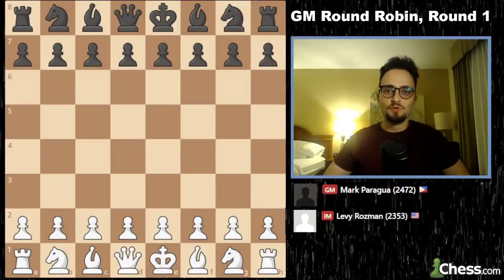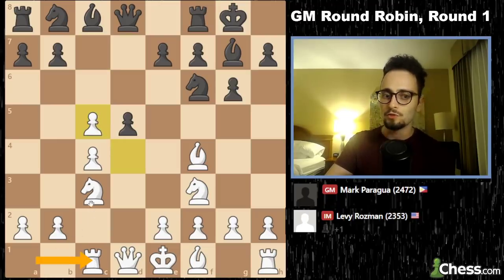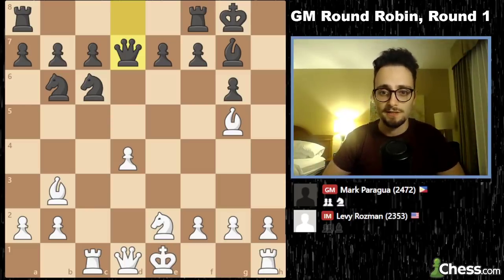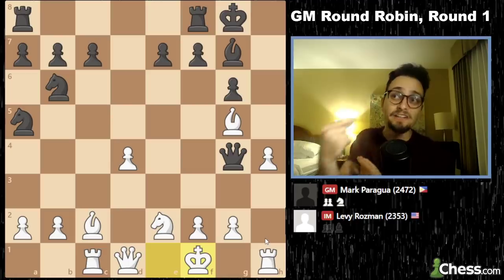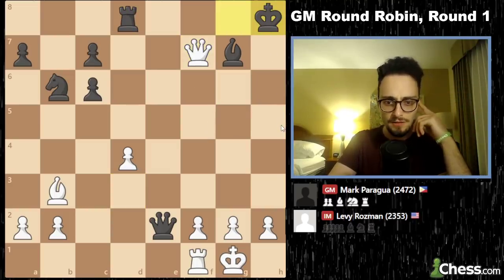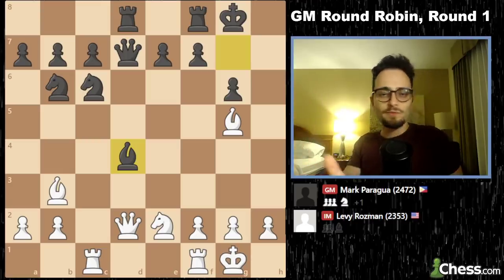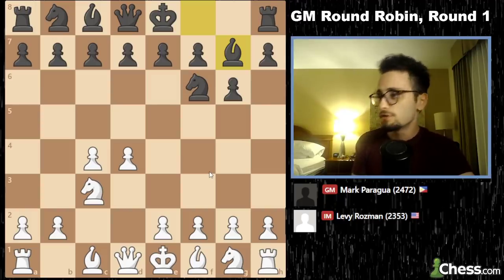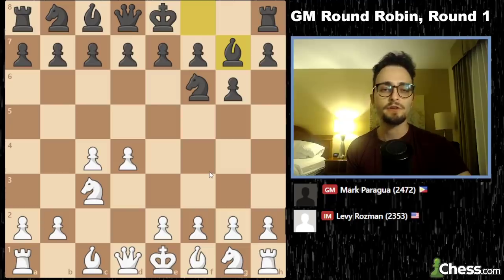GM CHESS TOURNAMENT, ROUND 1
Round 1 of my GM norm tournament.